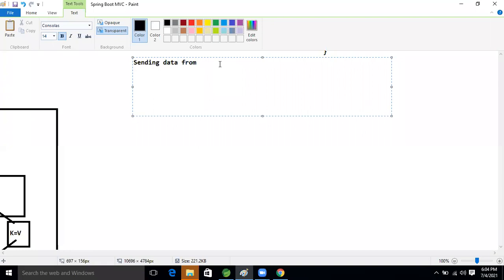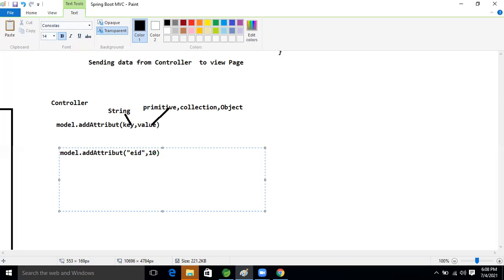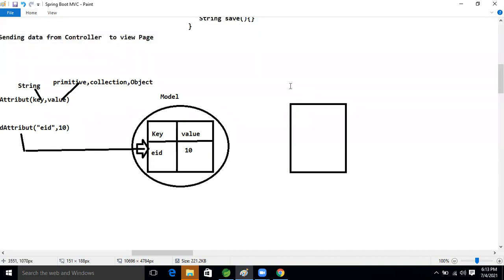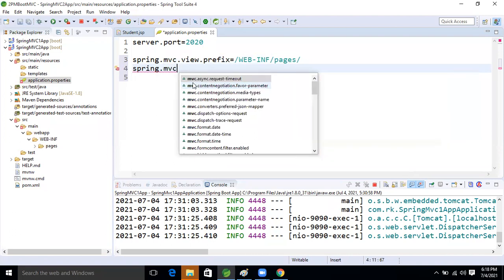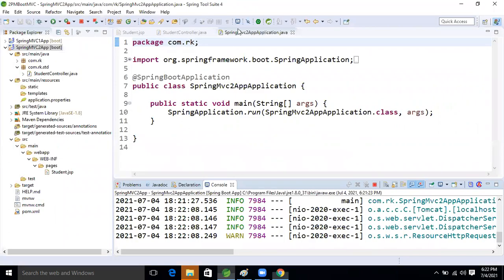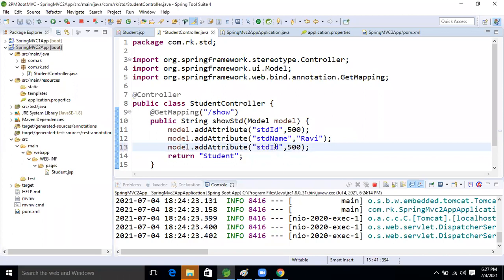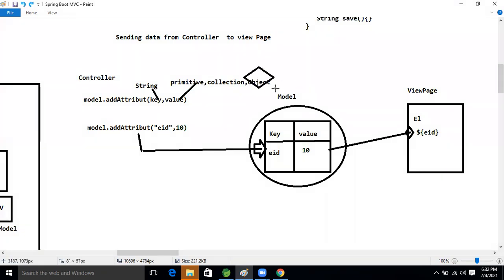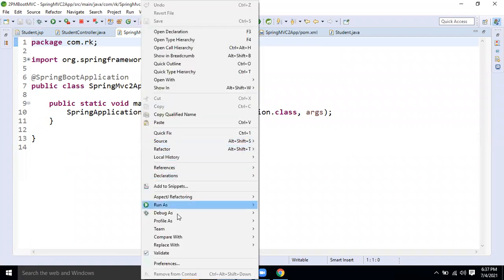Spring boot mvc 6